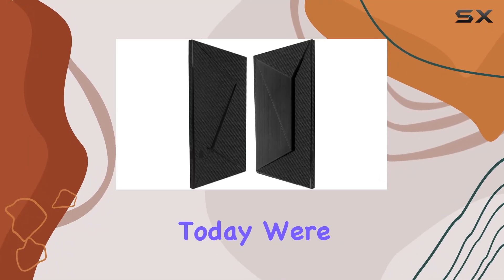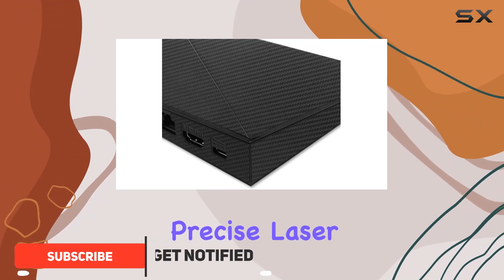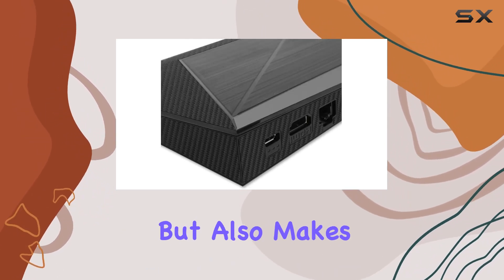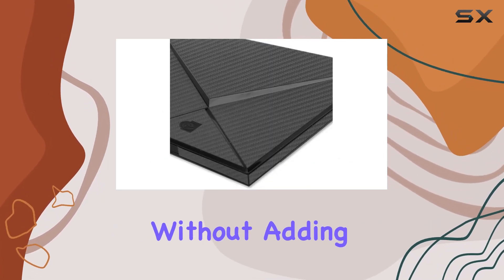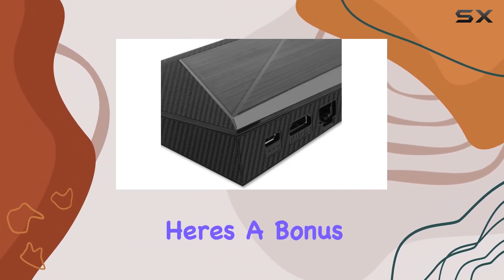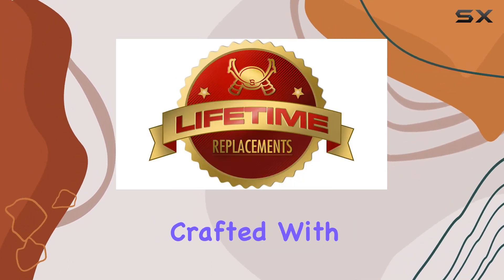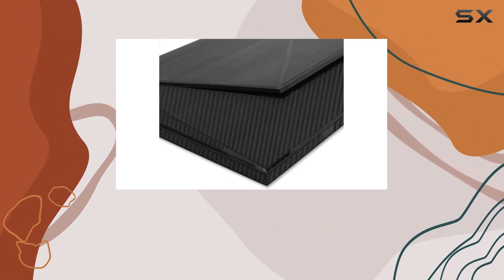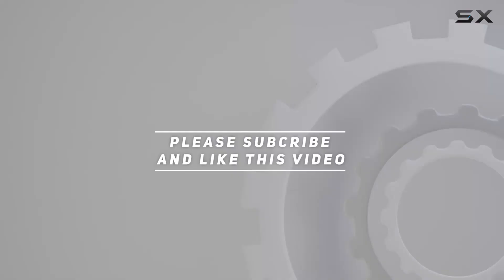Skinomi Black Carbon Fiber Full Body Skin for NVIDIA Shield TV (2015) - Unboxing and Review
0:00 Intro
0:06 Review

Things that we mentioned in this video:
Skinomi Black Carbon Fiber : B00WXSX9GE